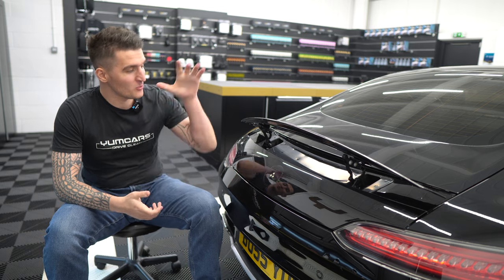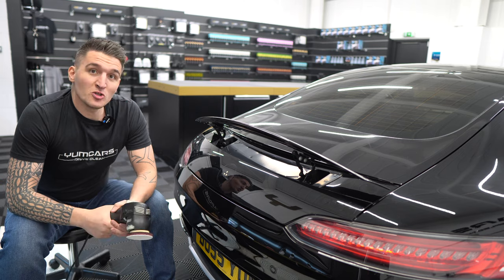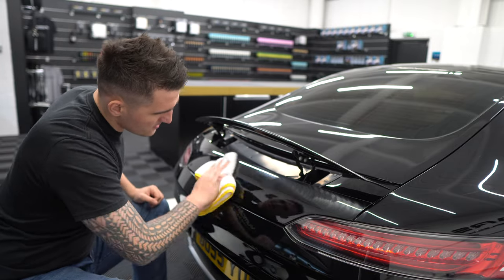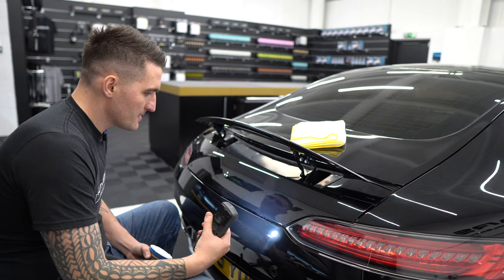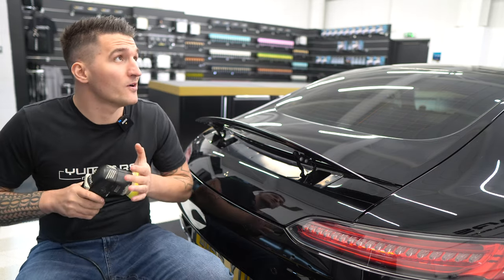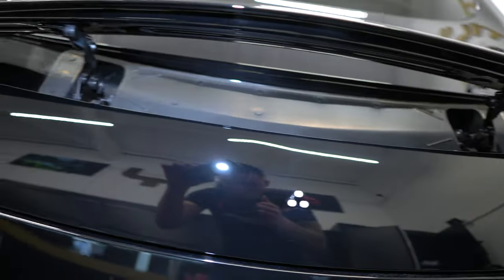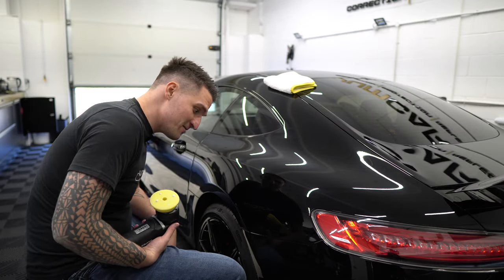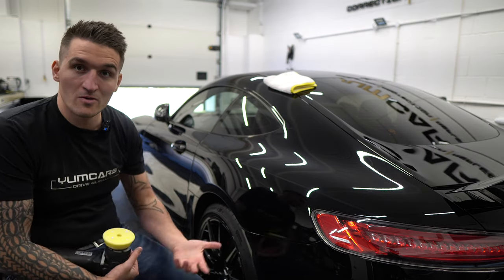Paint Polishing Tutorial for BEGINNERS!!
Paint polishing tutorial for beginners!!  In this video, you’ll learn everything there is to know about paint polishing including which products to use, what tools you need and how to perform the steps for a compound and a polish.  This way, you’ll be able to remove any scratches and swirl marks and make your paint glossy again!

Paint polishing is usually split in two steps: compound and polish.  Paint polishing is a car detailing technique used to remove defects in the paint through paint correction.  By removing a thin layer of clear coat, you’ll remove scratches, swirls marks, marring and oxidation, get better clarity from your paint, make the color of the paint “pop” and make it more glossy and shiny.  By levelling the clear coat through paint polishing, you’re allowing light to bounce off better thus increasing the gloss levels.